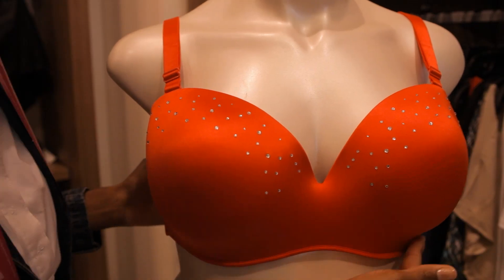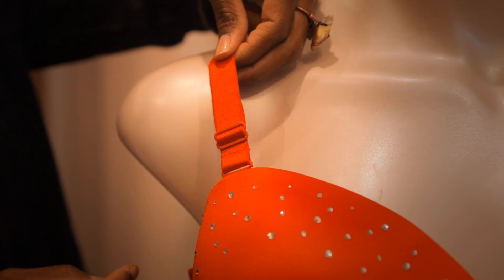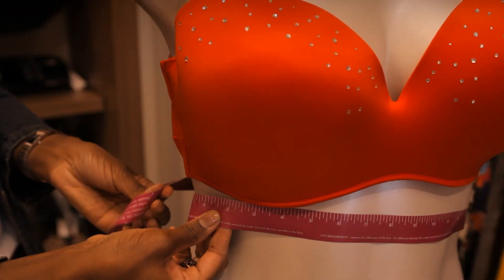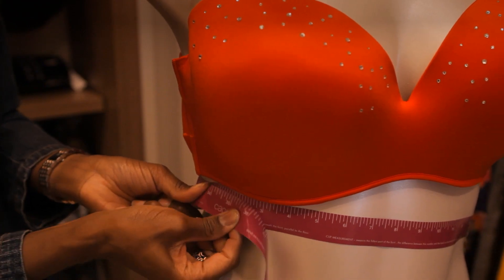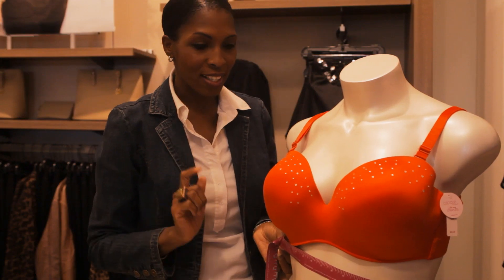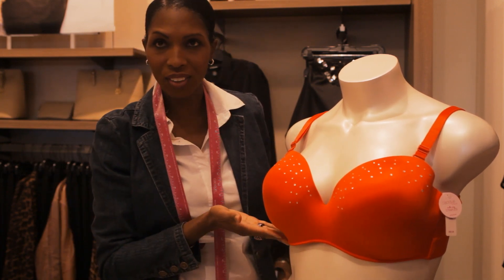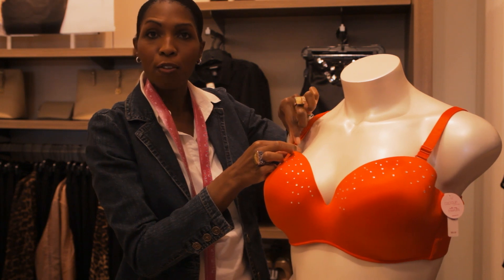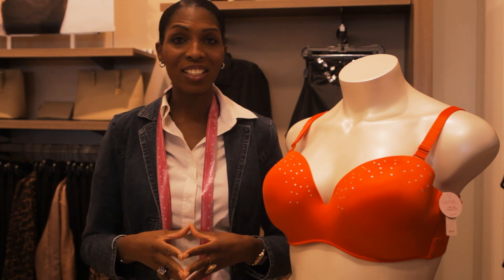How to Add a Full Cup to a Padded Bra : Full-Figure Fashion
Adding a full cup to a padded bra always requires you to consider a few key points before you make your decision. Add a full cup to a padded bra with help from a former print model and a respected fashion expert in this free video clip.

Series Description: Your body type needs to always be kept firmly in mind when picking out clothing styles to wear for various events. Get advice for full-figure fashion with help from a former print model and a respected fashion expert in this free video series.